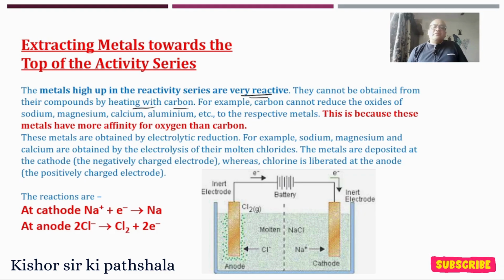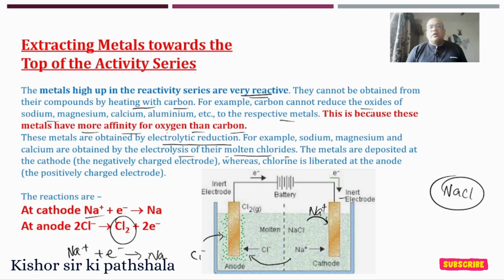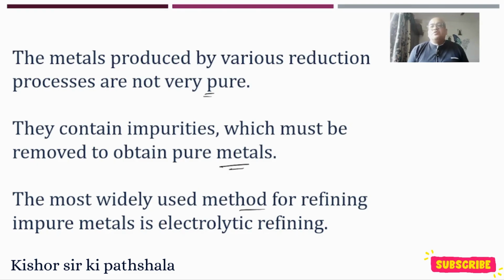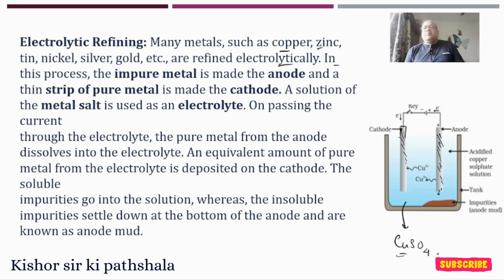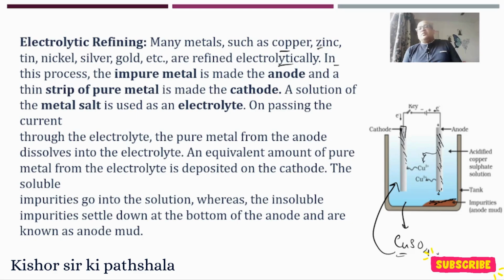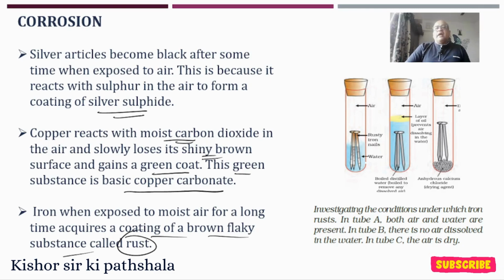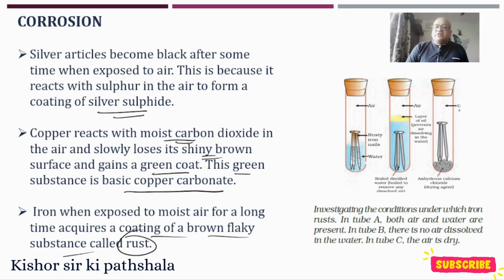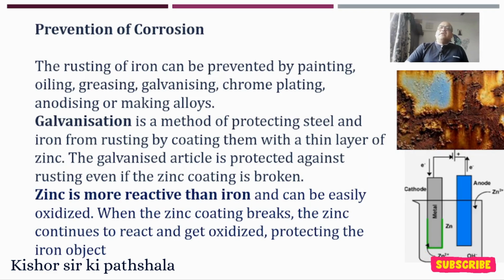10TH CBSE SCIENCE | CH-3 METALS AND NON-METALS | PART-8